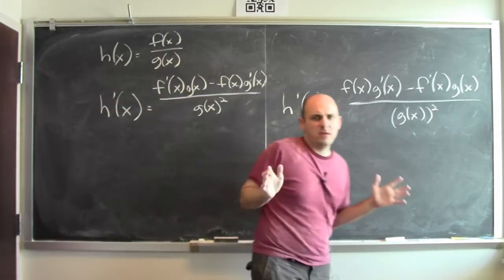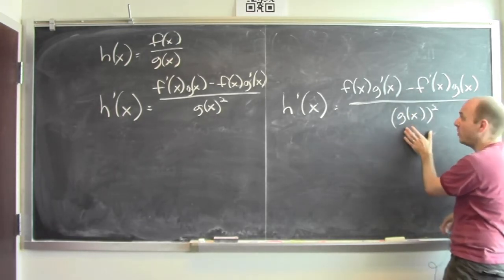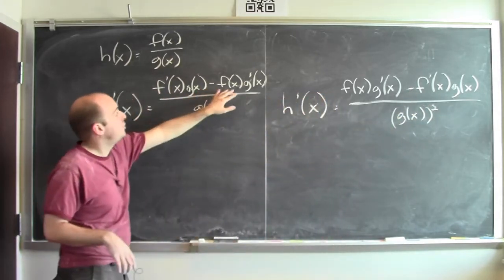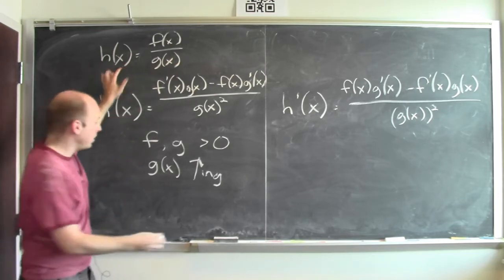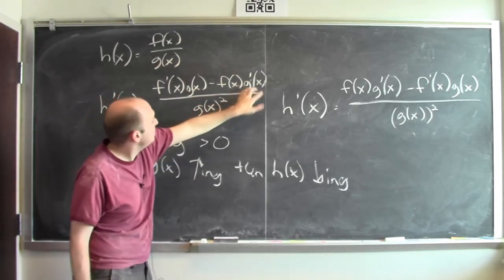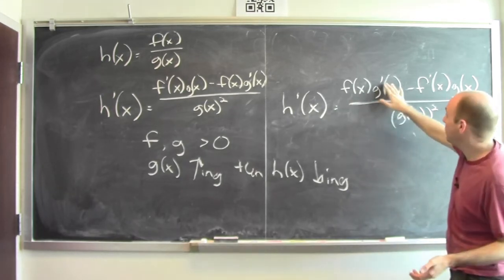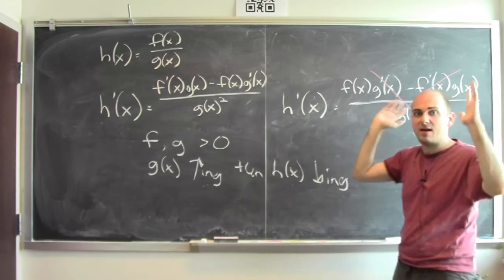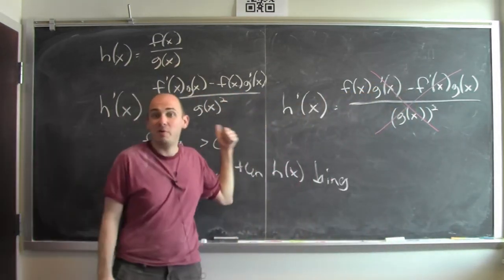How am I supposed to remember the quotient rule?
It can be hard to remember the quotient rule: if you can't remember which term in the numerator gets the minus sign, think about how increasing the denominator changes the quotient.